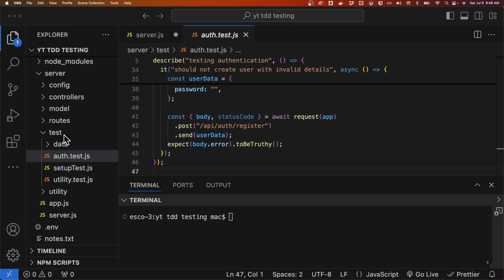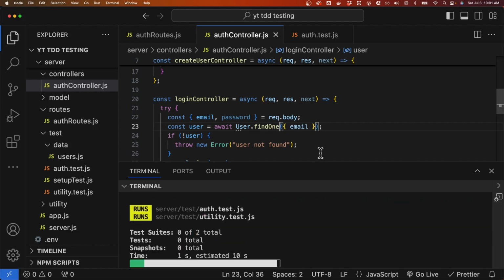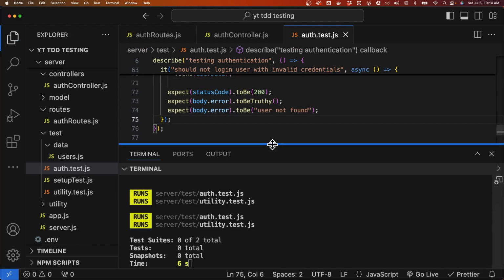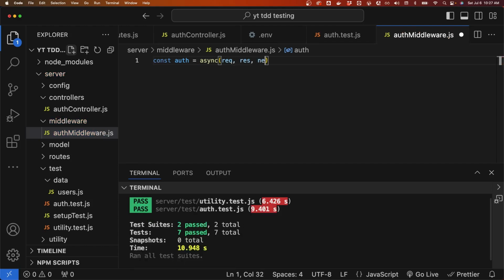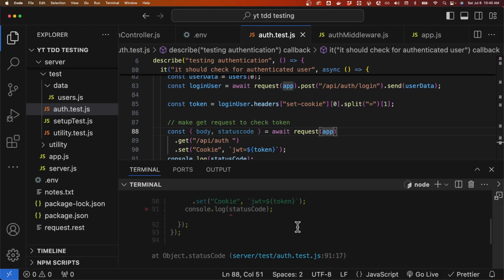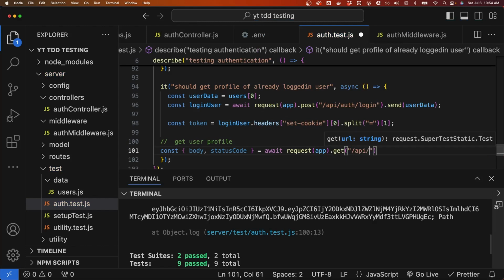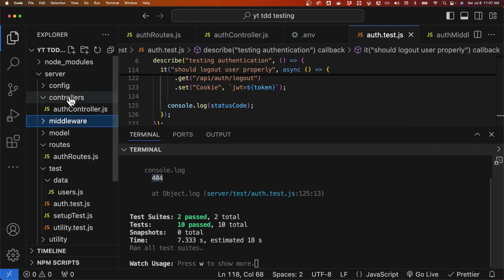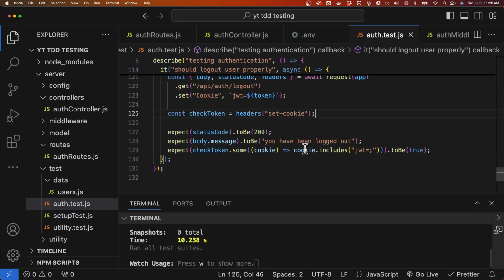#2 Mastering Test-Driven Development with Node.js, Jest, Express, and Supertest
Welcome to our comprehensive guide on Test-Driven Development (TDD) using Node.js, Jest, Express, and Supertest! 🎉

In this video, we'll dive deep into the world of TDD, an essential methodology for writing reliable, maintainable, and bug-free code. By the end of this tutorial, you'll be equipped with the knowledge and skills to implement TDD in your own projects using Node.js, Jest, Express, and Supertest.

What You'll Learn:
Introduction to TDD:

Benefits of TDD in software development.
Setting Up the Environment:

Setting up a new Node.js project.
Installing Jest, Express, and Supertest.
Writing Your First Test:

Creating a simple Express server.
Writing tests with Jest.
Using Supertest to test your Express endpoints.
Developing with TDD:

Writing tests first.
Developing features to pass tests.
Refactoring code while keeping tests green.
Advanced Testing Techniques:

Testing edge cases and error handling.
Mocking and stubbing in Jest.
Writing integration tests with Supertest.
Best Practices:

Organizing test files and directories.
Keeping tests maintainable.
Continuous integration with TDD